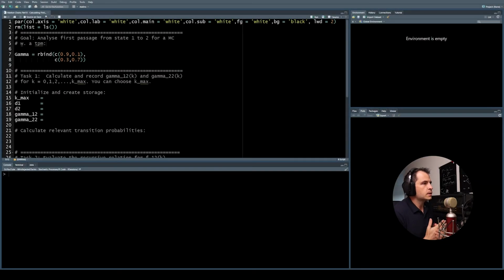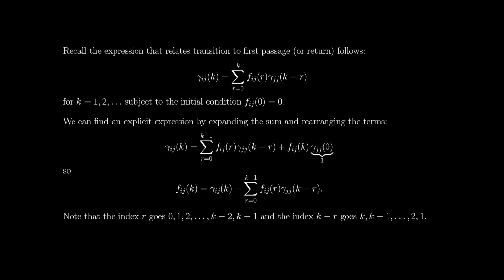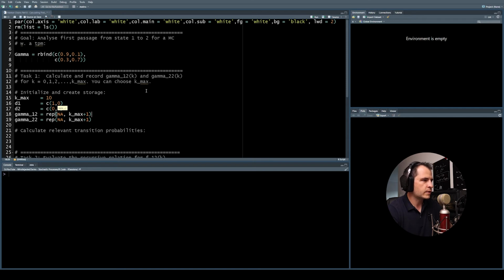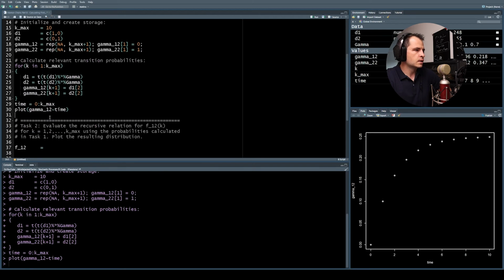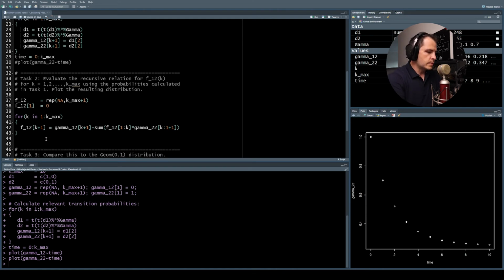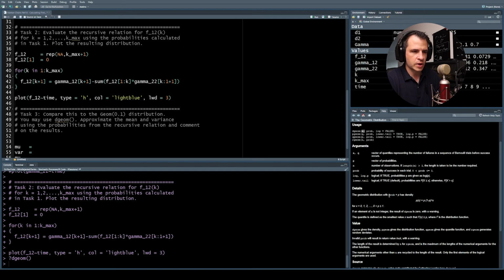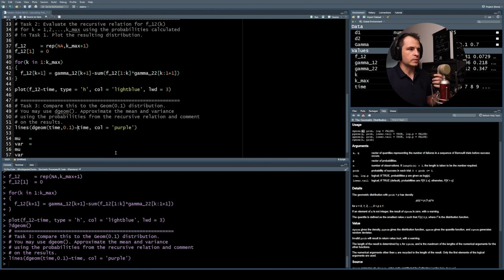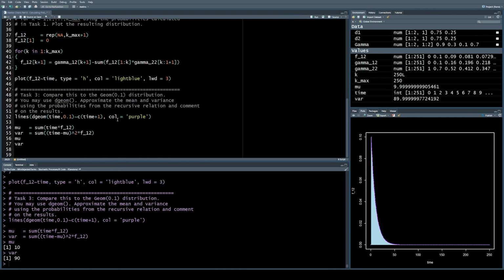Markov Chains 8 - R Session - Analysing First Passage for a Simple Markov Chain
This video is part of a series of lectures on Markov Chains (a subset of a series on Stochastic Processes) aimed at individuals with some background in statistical modelling, computing, and linear algebra. To see where this lecture fits on the asynchronous learning tree, follow

Stirzaker, D., 1999. Probability and random variables: a beginner's guide. Cambridge University Press.

Zucchini, W., MacDonald, I.L. and Langrock, R., 2017. Hidden Markov models for time series: an introduction using R. CRC press.

Software and Packages:

R Core Team (2019). R: A language and environment for statistical computing. R Foundation for Statistical Computing, Vienna, Austria. URL

Useful Links:
None.